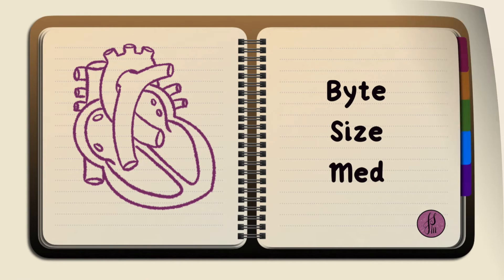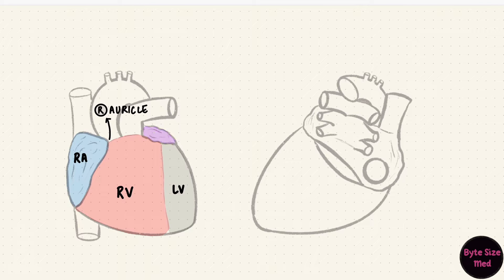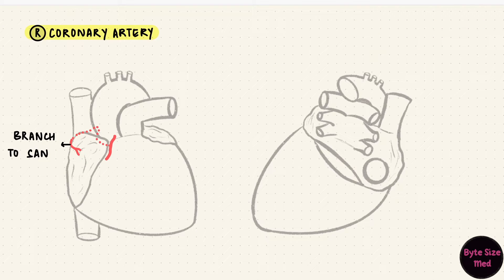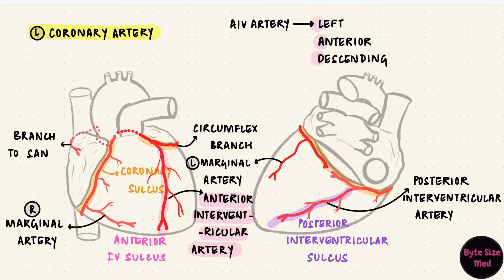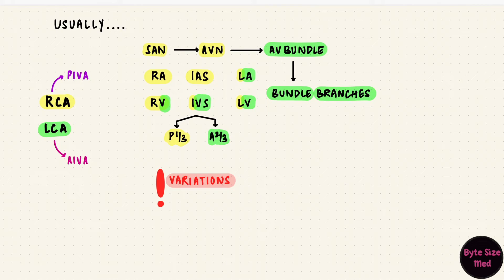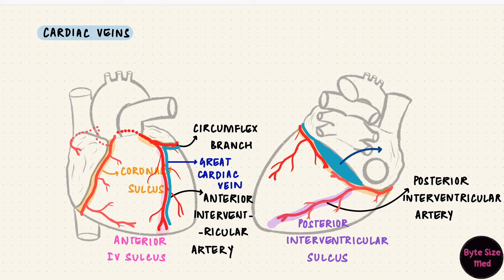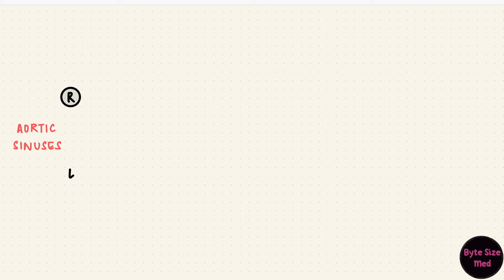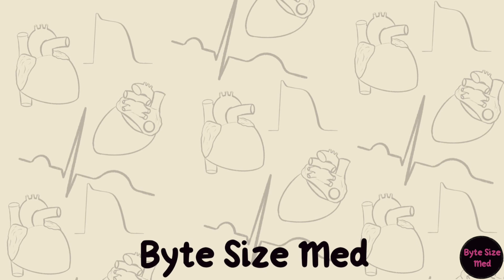Cardiac Blood Supply | Coronary Circulation | Cardiac Veins | Cardiac Anatomy | Anatomy Doodles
✨This video is on the blood supply of the heart with all the coronary arteries, their branches and the cardiac veins. I hope it helps! ☀️

0:00 - Intro
0:07 - Coronary Vessels
1:21 - Chambers of the Heart
1:46 - Grooves/Sulci of the Heart
2:35 - Right Coronary Artery
3:56 - Left Coronary Artery
4:53 - Distribution of Supply
7:00 - Dominance
7:21 - Cardiac Veins
9:32 - Schematic Blood Supply